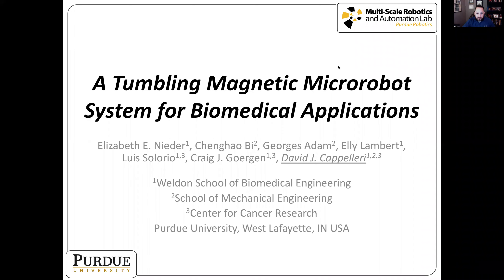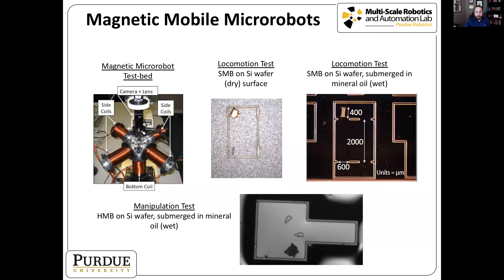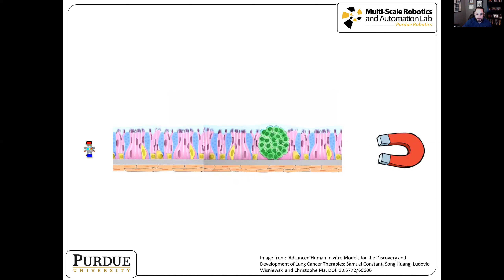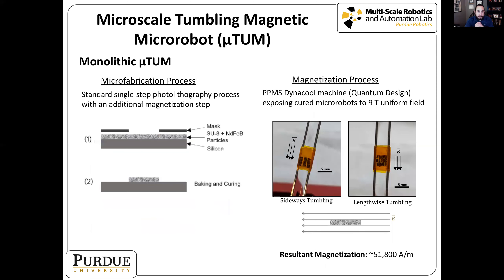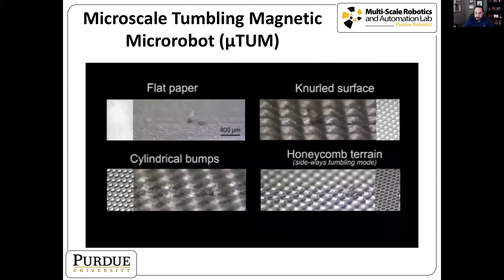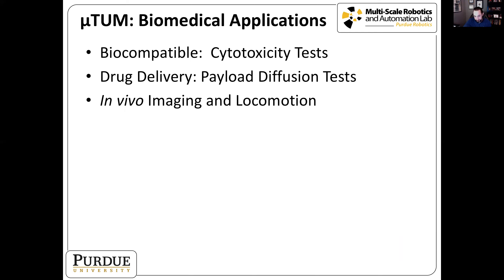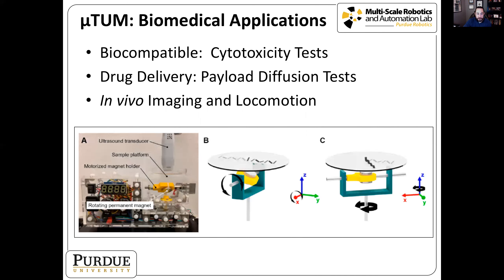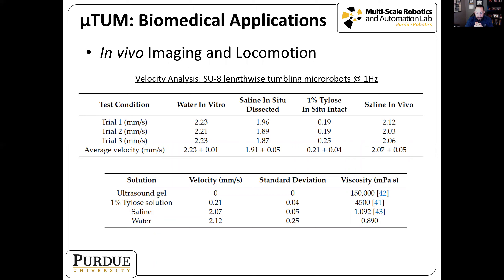A Tumbling Magnetic Microrobot System for Biomedical Applications